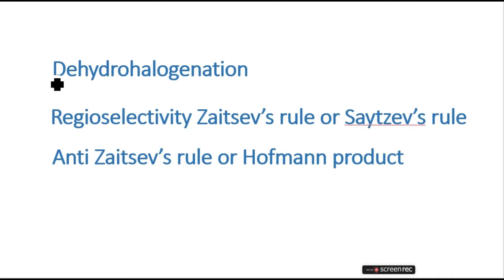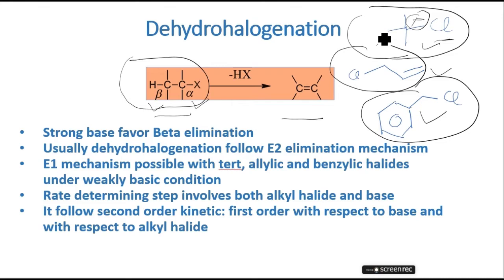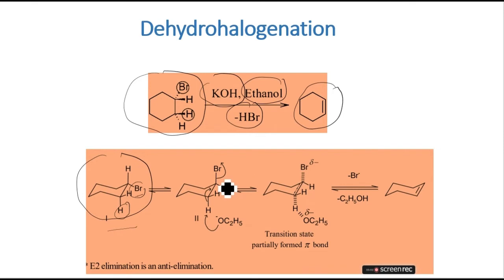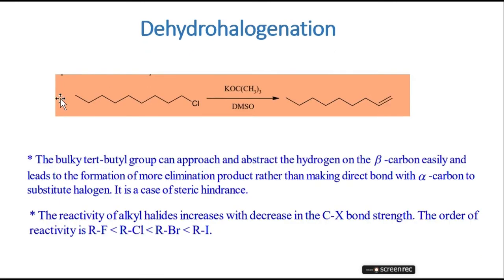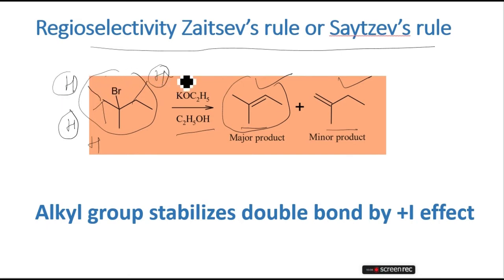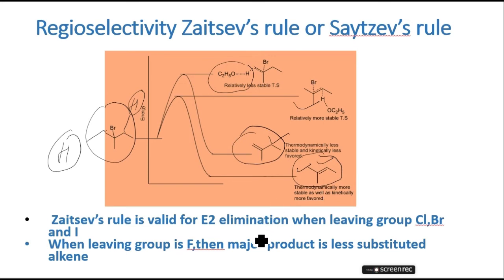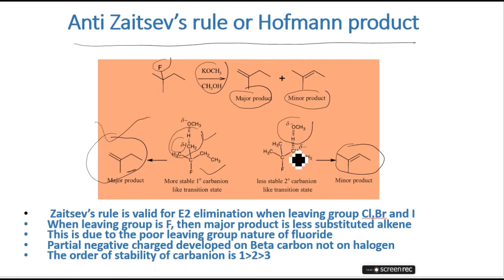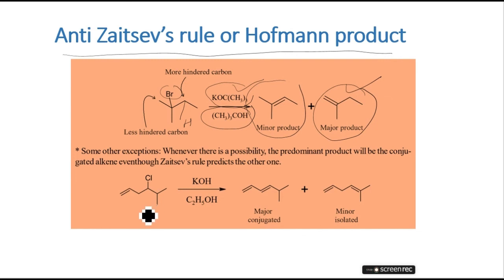Zaitsev's rule or Saytzev's rule,dehydrohalogenation